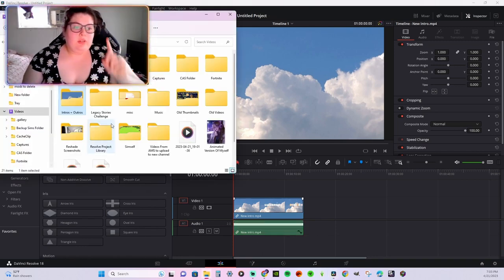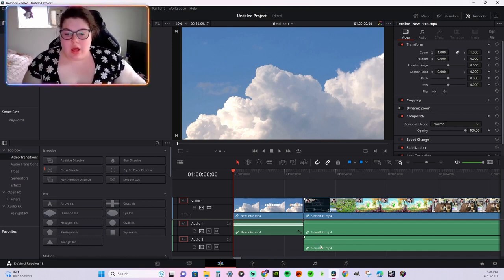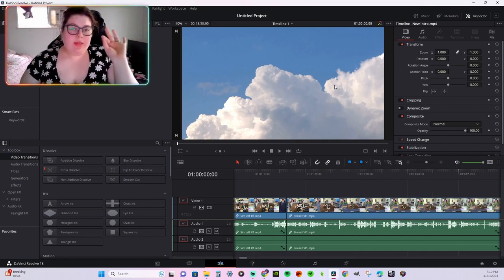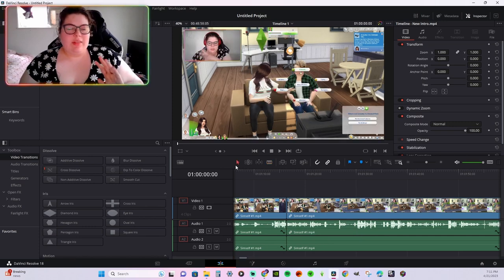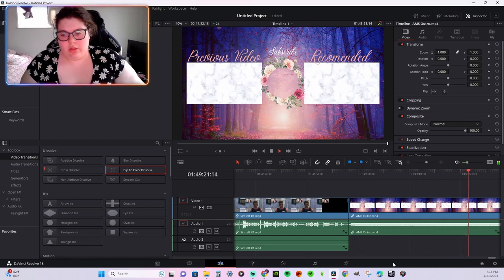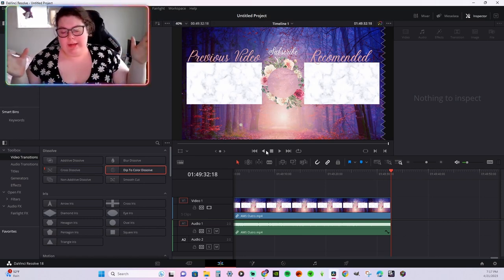How I Edit My Videos Using DaVinci Resolve🎞️🎬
PC Specs
Processor: Intel Core i7-9700f
Graphics Card: Nvidia RTX 2070 Super
RAM: 16GB 2666MHz
Hard Drive: 1TB
SSD: 512GB

Gallery ID: AllisonMarieSims

What I Use For Editing
Adobe Premiere Rush (This Is A Free Program)
Thumbnails (Canva)